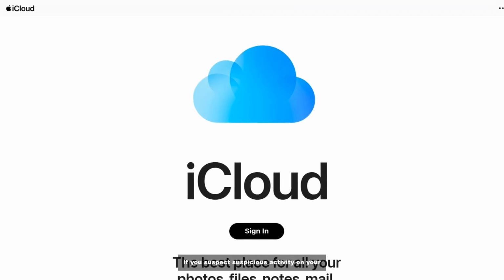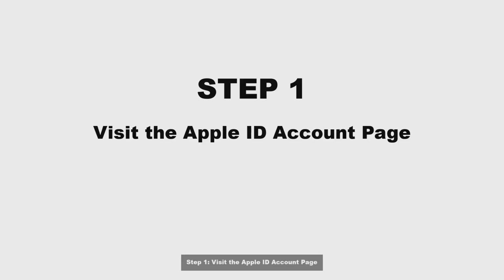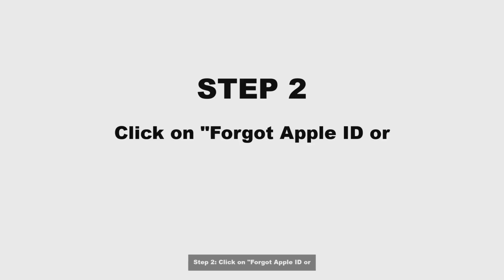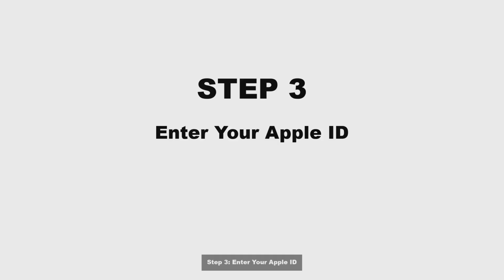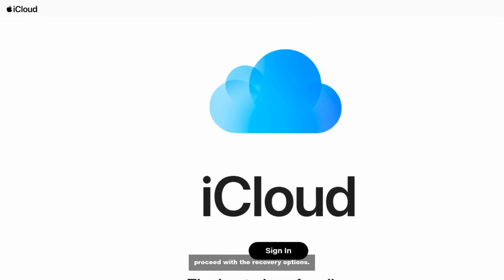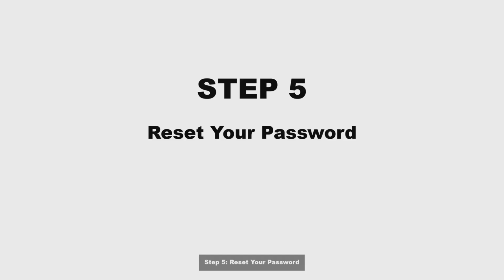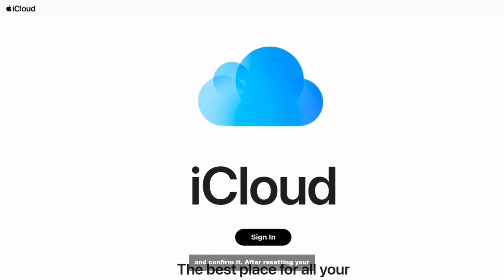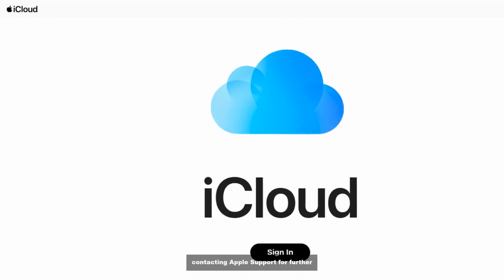How To Regain Access To iCloud After Suspicious Activity 2026 (STEP BY STEP)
In this video, we will show you how to regain access to iCloud after suspicious activity in 2026, step by step. If you've been locked out or are facing security issues, this guide will help you recover your account quickly and easily.